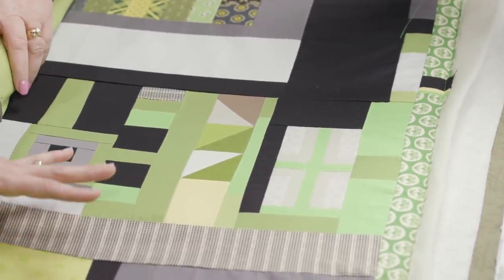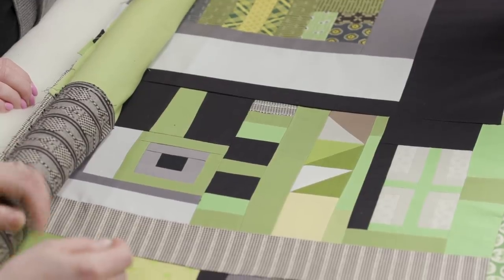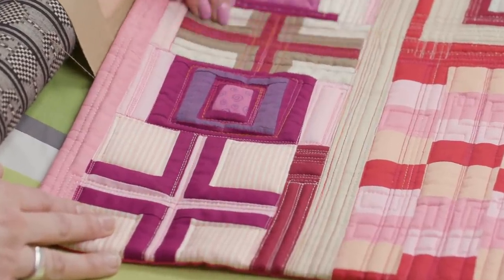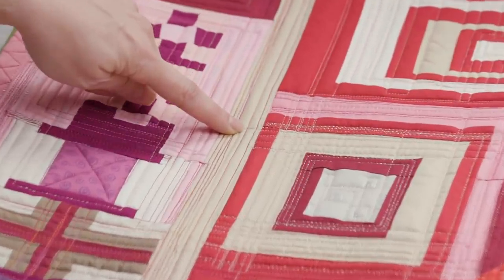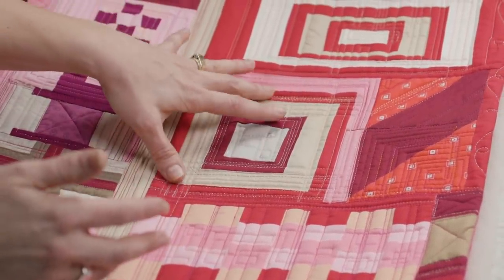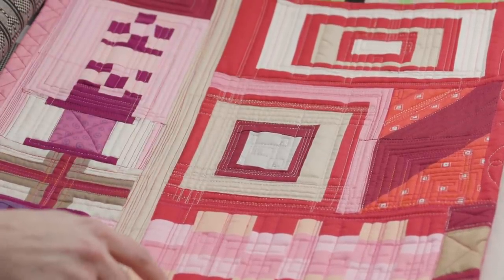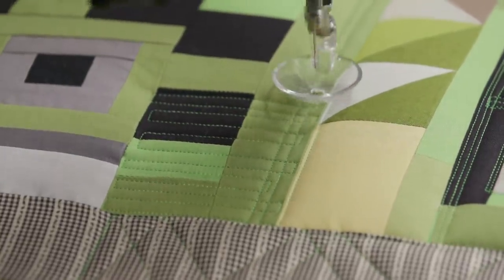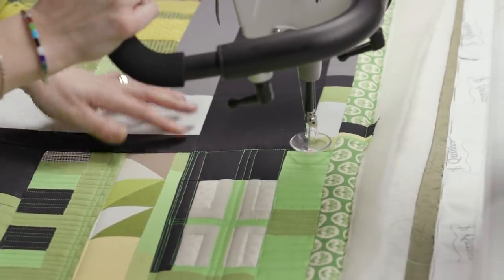HQ Live - May 2019 - Improv Quilting with Kim Sandberg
HQ Studio Educator Kim Sandberg pieces and quilts with intention to produce beautiful improvised quilts. Watch to see how you can integrate these modern techniques into your quilting practice!

On the second Thursday of every month (at 11 a.m. Mountain Time), Handi Quilter hosts a live event right from our headquarters in Salt Lake City, Utah. You can comment, ask questions, and get live feedback direct from the HQ Studio Educators - just log in to your YouTube account!